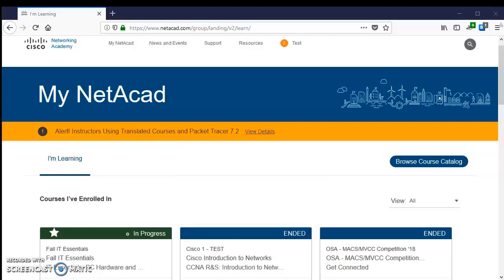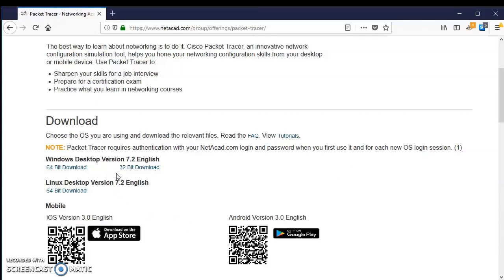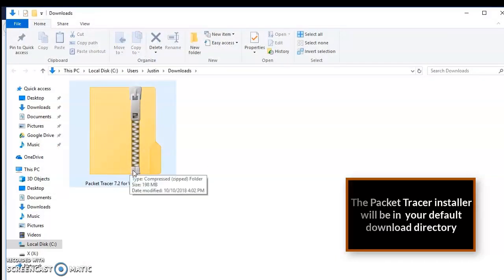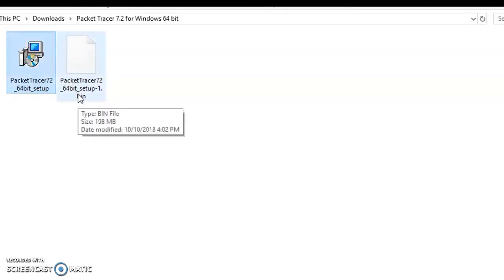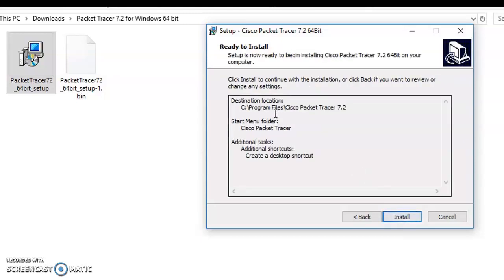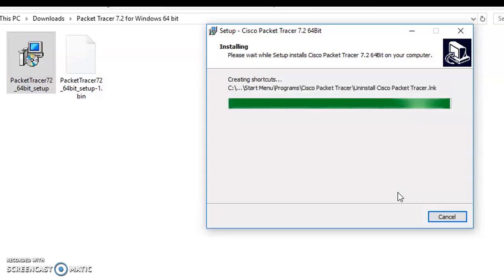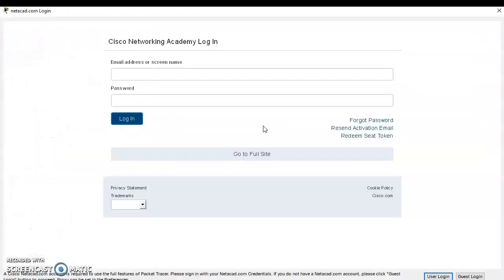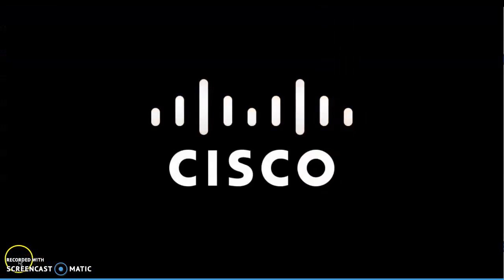Install Packet Tracer